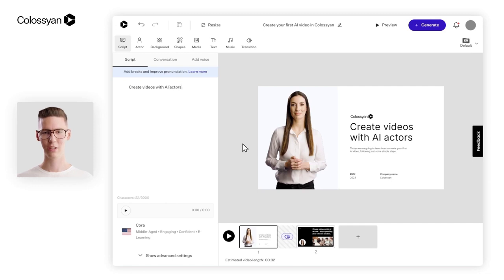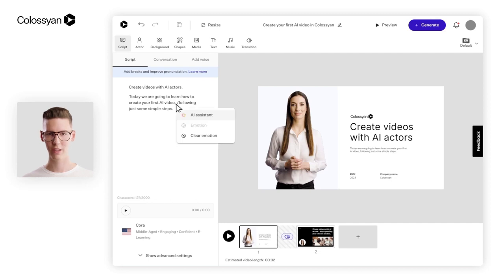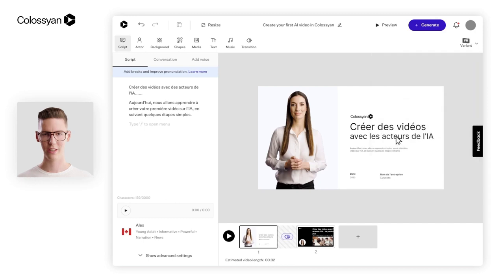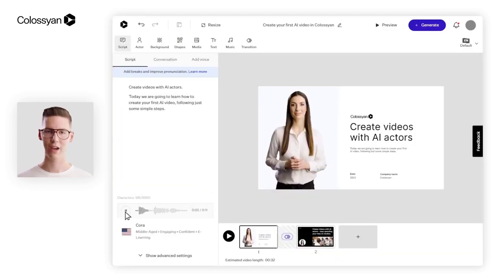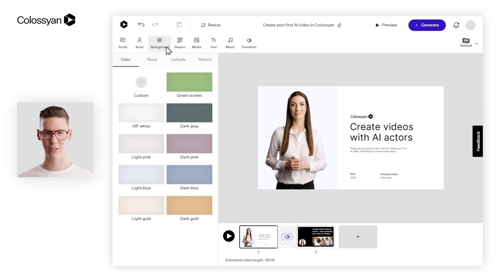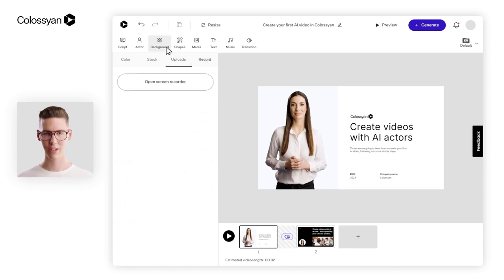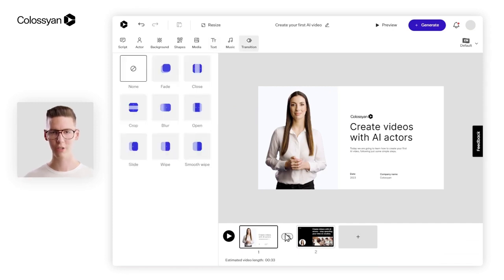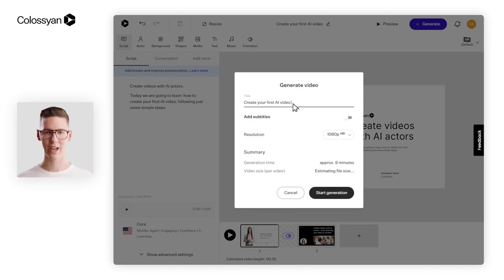From Script to Screen: Create AI Videos with Colossyan Creator by Dominik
In this video, we'll show you how to create your very first AI video using Colossyan Creator. Colossyan Creator is an amazing AI video generator that makes video creation easy and fun.

We'll guide you step-by-step through the process, from writing your script to customizing your AI avatars and generating your final video. Whether you're a beginner or a pro, you'll find Colossyan Creator to be a powerful tool for creating professional-quality videos in no time.

🌟 Highlights:

Easy-to-use interface
Customizable AI avatars
Multilingual support
High-quality video output

If you enjoyed this video, please give it a thumbs up, subscribe to our channel for more tutorials, and hit the bell icon to get notified whenever we upload new content!

💬 Have any questions or suggestions? Drop them in the comments below – we’d love to hear from you!